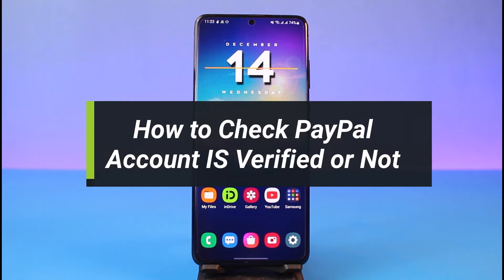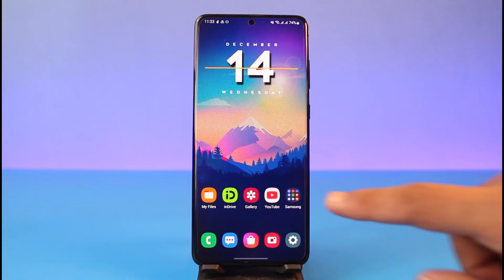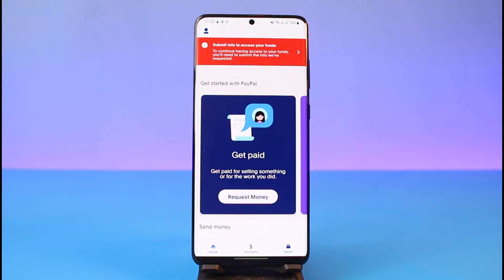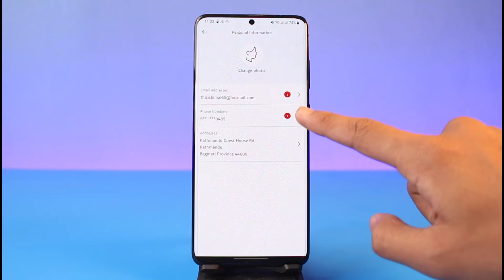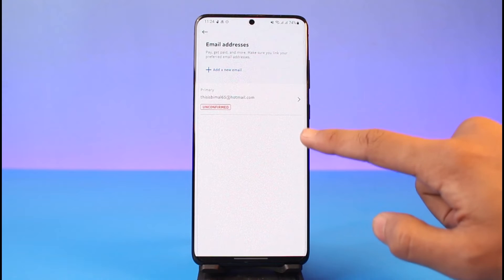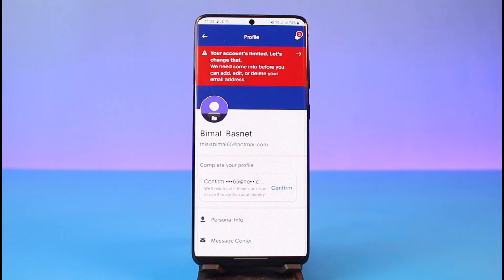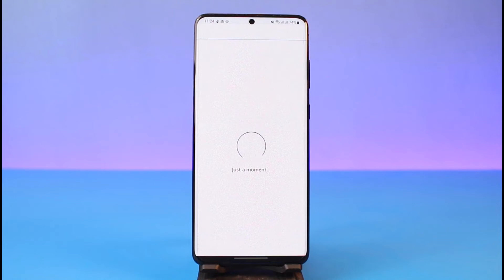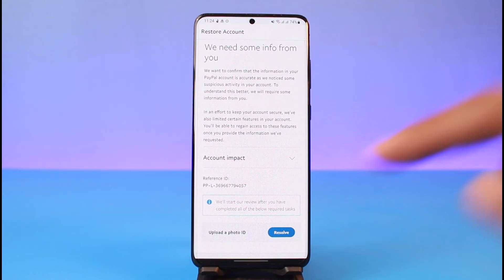How to Check PayPal Account Is Verified or Not !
In this tutorial video, I will quickly guide you on how you can check whether your PayPal account is verified or not. So make sure to watch this video till the end. We try to be responsive to as many questions as possible.

Follow the below steps:
2) To find out the identity verification, you will see a red banner saying the app needs more info such as your legal id and so on
3) If you want to check email-phone verification
4) Tap on the profile icon
5) Go to Personal Info
6) There will be an exclamation mark if your email or phone is not yet verified
7) That's all it takes to find out if your PayPal account is verified or not.

~Timestamps:
0:00 Introduction
0:12 Email/Phone Verification
1:00 Identity/Legal Verification
1:43 Conclusion